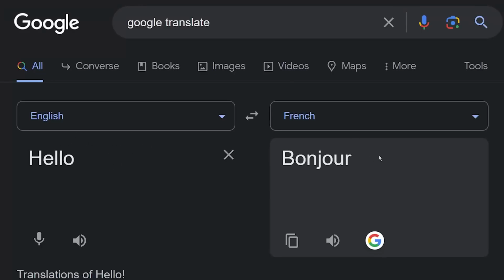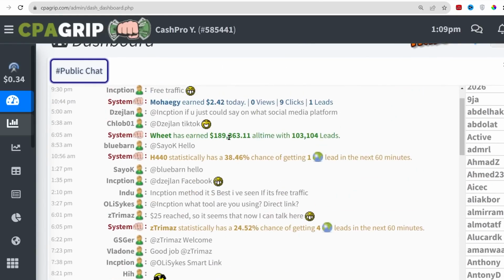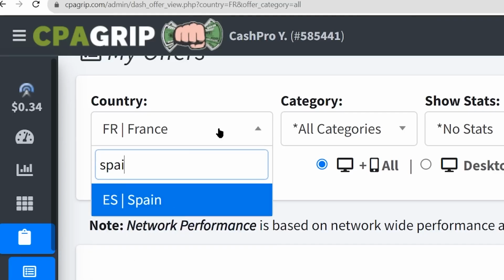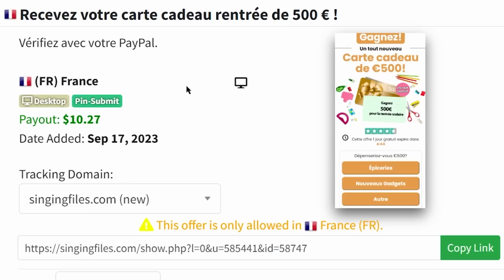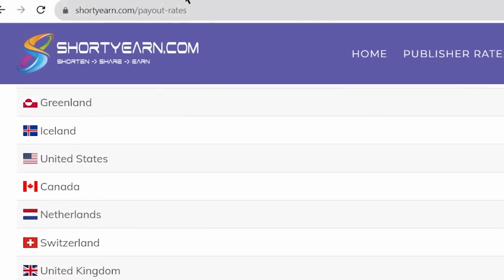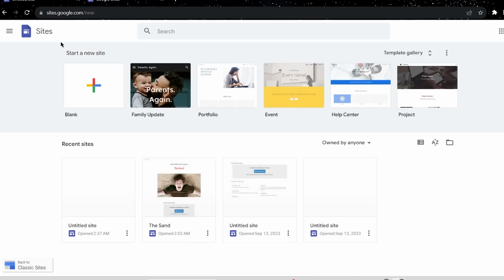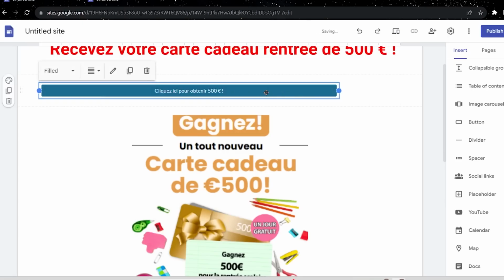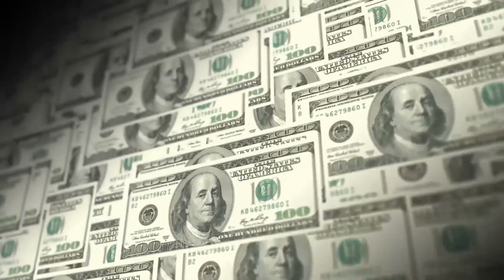Earn $174 Day 🤑 Using Google Translate – Make Money Online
In today's digital age, the opportunities for making money online are limitless. Whether you're a seasoned entrepreneur or just starting out, learning how to make money online can open doors to financial freedom and success. In this comprehensive video, we dive deep into the strategies and techniques that will help you generate income from the comfort of your own home.

Discover insider tips and tricks from experts who have mastered the art of online income generation. Learn how to leverage social media, create engaging content, and build a sustainable online business that brings in consistent revenue.

With practical examples and step-by-step guides, you'll walk away with actionable insights that you can implement right away. Don't miss out on this opportunity to take control of your financial future and unlock your wealth potential!

So, what are you waiting for? Hit play now and start your journey to financial freedom.